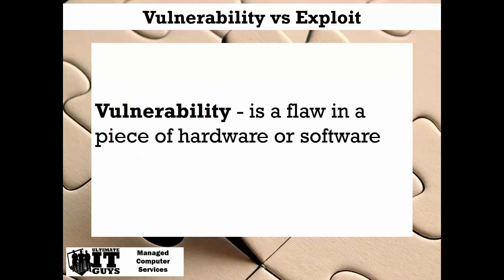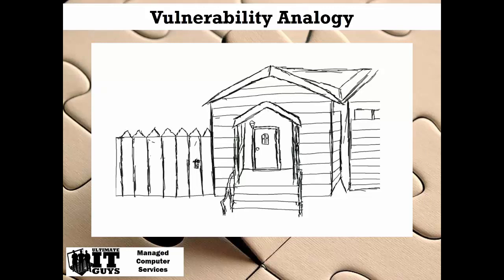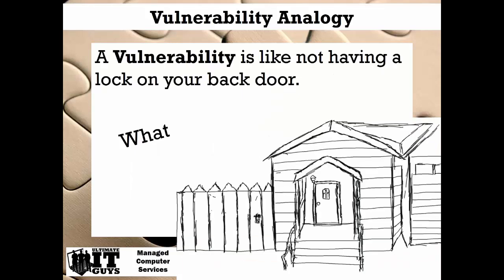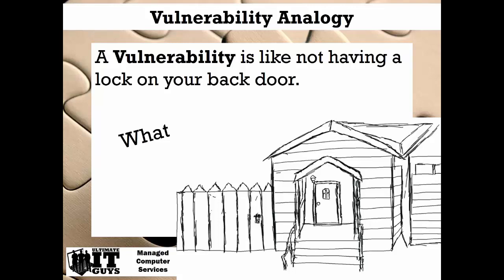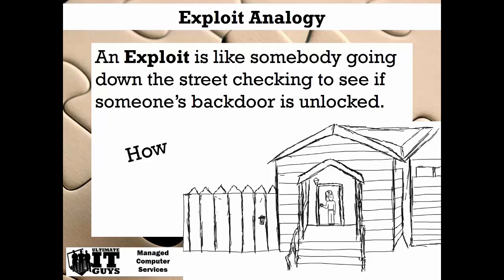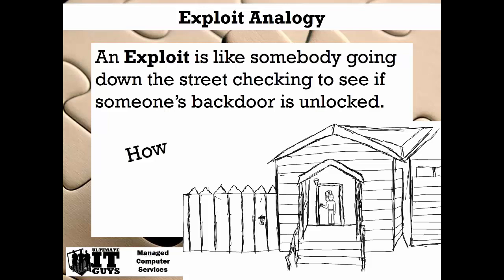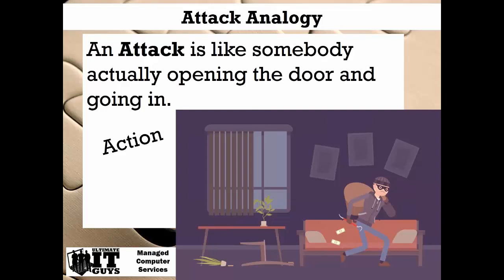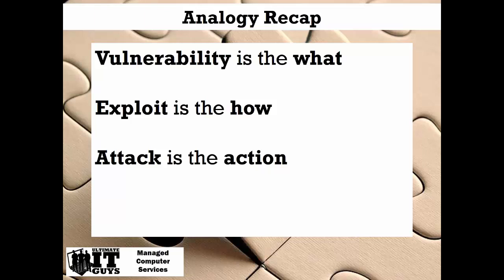Technology Made Easy Explaining Vulnerability vs Exploit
We use the analogy of a house to explain vulnerability, exploit and attack in this video from the Ultimate IT Guys Technology Made Easy Series.